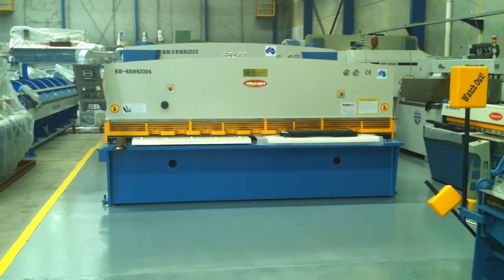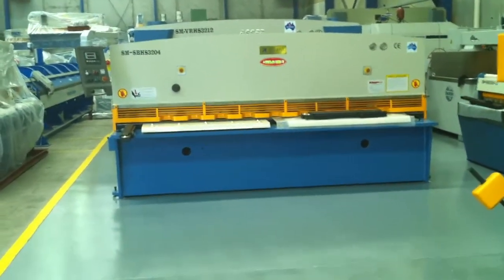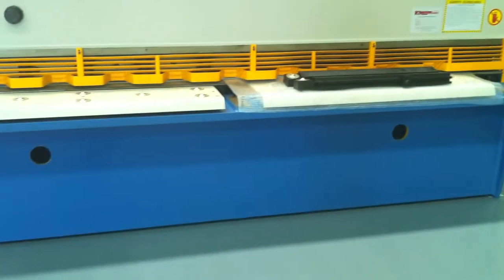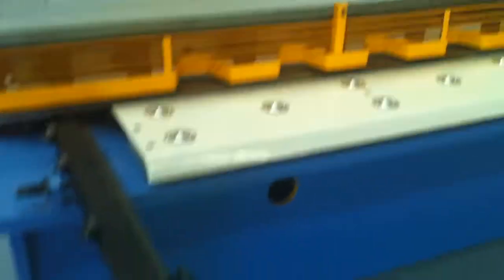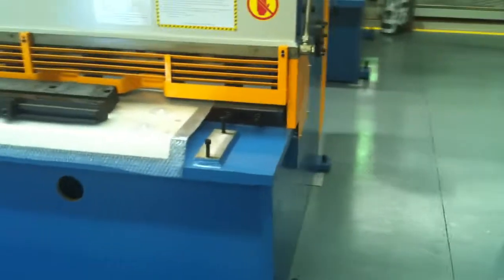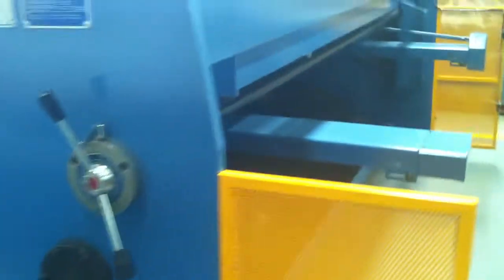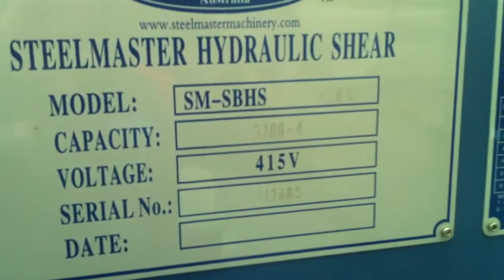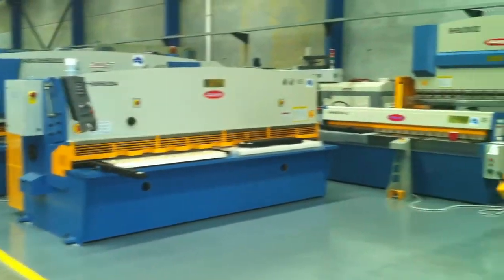Steelmaster Hydraulic Guillotine Model: SM-SBHS3204, 3200mm x 4mm Capacity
DESCRIPTION:
Introducing Our New Steelmaster 3200mm x 4.0mm Heavy Duty Metalworking Hydraulic Guillotine

Key Features:
•           GUILLOTINE -- Hydraulic Swing Beam Operation
•           3200mm x 4.0mm Heavy Duty Capacity.
•           Ball Screw Power Operated Backguage.
•           Quick Action Blade Gap Setting.
•           Hydraulic Individual Clamping Jacks & Rear Guards.
•           Calibrated Squaring Arm & Sheet Supports.
•           Foot Pedal Operation & 415V.
•           Please Stock number 17-0302

This model can also be offered with Rear Pneumatic Sheet Support System as well if required.

We also offer a wide range of new guillotines as follows.

Steelmaster Sheetmetal Metalworking Guillotines.
When looking for a quality Sheetmetal Metalworking Guillotine, look no further than Steelmaster Industrial.  Steelmaster Industrial's Sheetmetal Metalworking Guillotines offer the Sheetmetal worker a very high quality machine with superb features and tight tolerances at reasonable prices.  Steelmaster carries over 20 models of Sheetmetal Metalworking Guillotines in stock at all times for quick shipments.  Steelmaster Industrial's ever growing line of Sheetmetal Metalworking Guillotines consists of Manual Treadle, EMS Electro Shears, Swing Beam & Variable Rake Guillotines, along with a large range Pressbrakes, Panbrakes and other Sheetmetal Machinery. Depending on your needs we have the model for you, starting with our cost effective manual machine to our large  hydraulic models.

Sheetmetal Manual Treadle Guillotine
With several models to choose from our manually operated Guillotines gives the best "bang for the buck" of any of the Steelmaster Guillotines.      This model comes standard with squaring arm, quality blades & adjustable gibs. Heavy steel fabricated frame -- Australian Designed & Engineered!

Sheetmetal Electro Shear Guillotine
Steelmaster offer our Electro Shear Guillotine range - fast, efficient & affordable guillotine for use both in jobbing and production. Features a heavy fabricated body with foot control, precision ground blade, spring activated hold down, flat working table with calibrated front guides & squaring arm.
Our Electro Shear Guillotines  also offer front extension arms for those longer jobs, stainless foot pedal cable and all safety cut offs to ensure a safe work place. Models start from 1270mm -- 3.2mm up to 3200mm x 3.2mm. Designed from the English "Tru Cut" these Electro Shear Guillotines are a winner!

Hydraulic Swing Beam Guillotine
Steelmaster Industrial offer one of the best Swing Beam Guillotines around. Price, Quality and Performance -- With ongoing innovations from our Aussie Engineers our market leading models range from our SM-SBHS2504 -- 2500mm x 4mm to our heavy duty  SM-SBHS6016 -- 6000mm x 16mm. Our Swing Beam Guillotines have been fitted up to offer you the best selection of features including rapid blade gap setting, precision      Ballscrew back gauges, deep side throats, variable stroke control and much more. Along with this numerous safety e stops, front and rear safety guards, stainless braided foot pedal cable, ensure all round safe operation.

Heavy Duty Variable Rake Guillotine
Our heavy duty range of Variable Rake Guillotines around. Our Variable Rake Guillotine series are designed and constructed to provide excellent shearing of material with clean, square edges, and to exacting tolerance. Variable Rake Guillotines shears are equipped with the productive features and safety devices for optimum, accurate cutting performance usually only found on more expensive units. Feature for feature, they are a smart, economical choice for cutting plate. Three pairs of rollers ensure optimum guiding of the cutting beam. All of these features combined with variable rake angle minimise any deformation of materials even with thin strip cutting.
Our Variable Rake Guillotines  are supplied up to 9000mm in length & cutting capacities up to 30mm plate thickness on request.